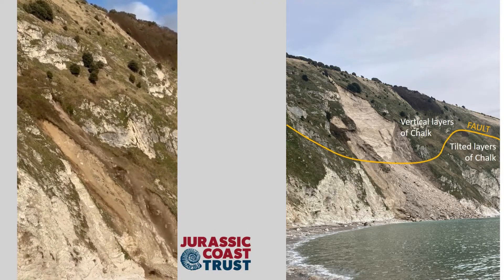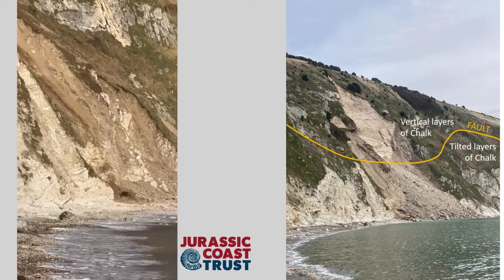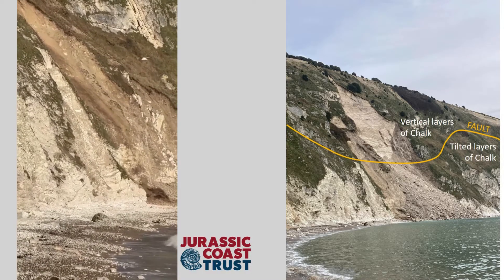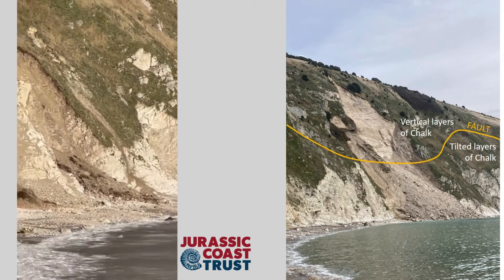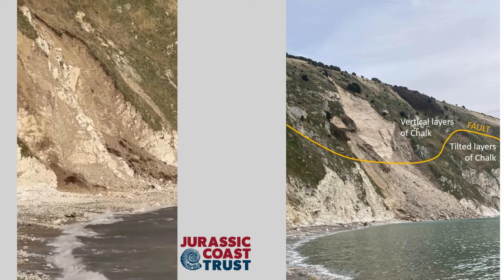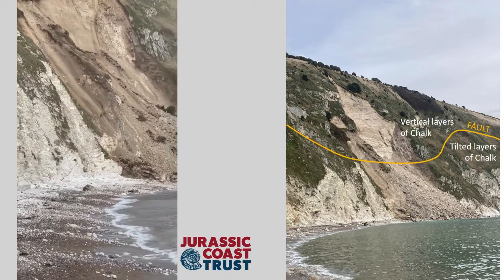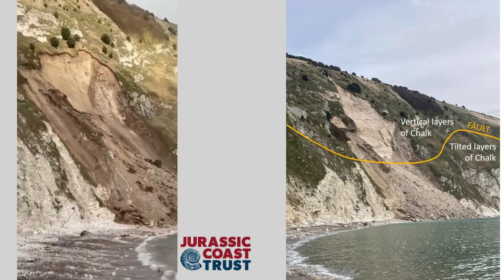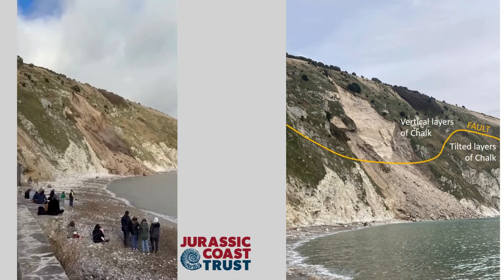Lulworth Cove Rockfall February 2024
A closer look at the February 2024 rockfall at Lulworth Cove, Dorset on the Jurassic Coast. Explanation is given by Sam Scriven (World Heritage Lead for the Jurassic Coast Trust).